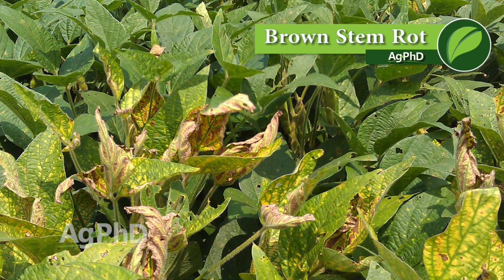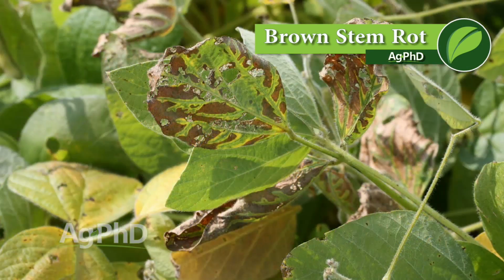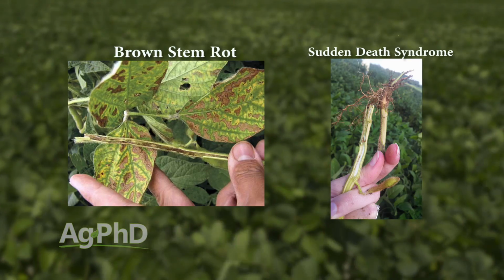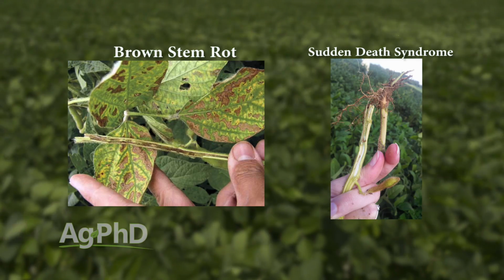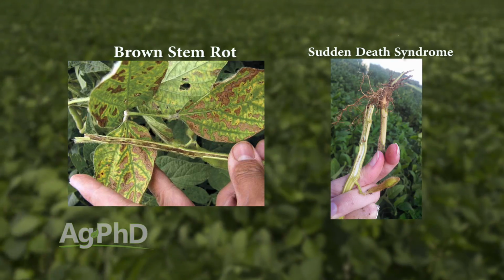Soybean Variety Disease Tolerance #972 (Air Date 11-20-16)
Brian and Darren Hefty talk about picking the correct soybean variety for disease tolerance.